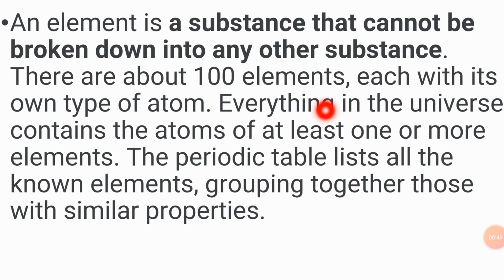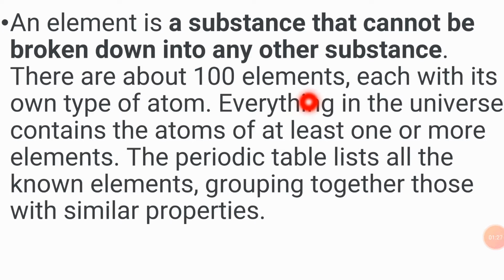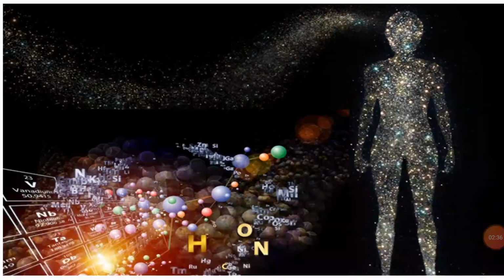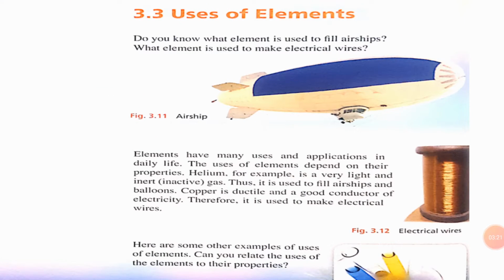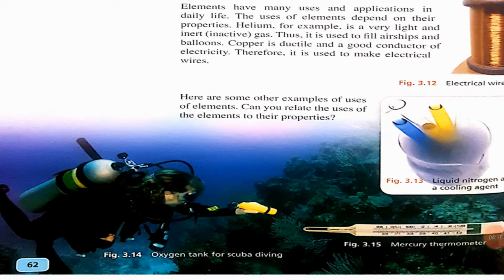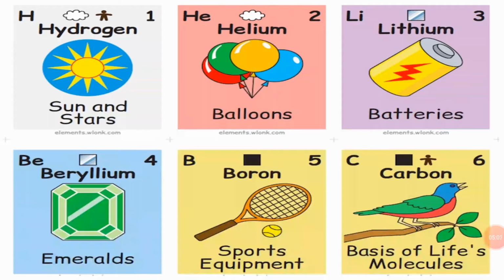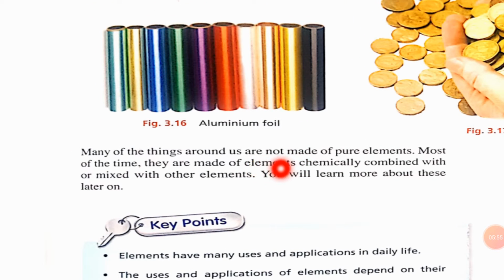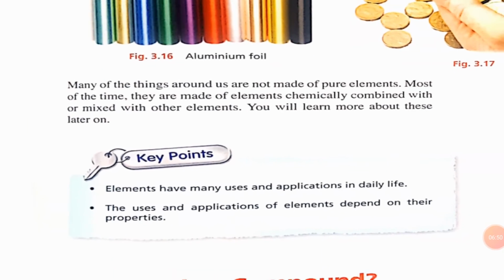Use of elements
use of elements in our daily life